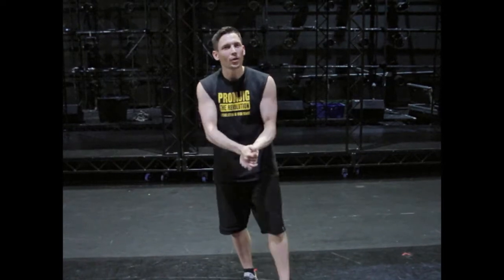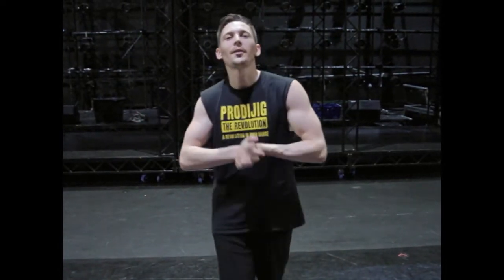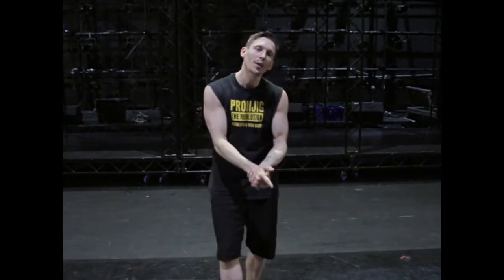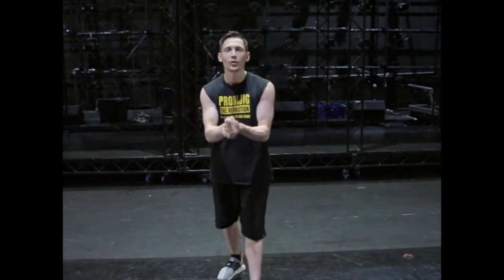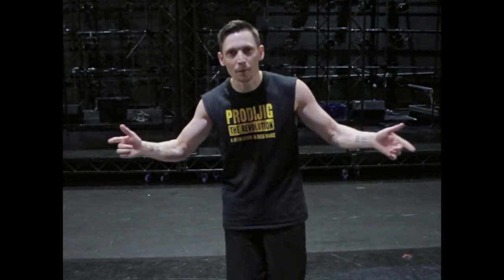The Jig In The Park with ProdiJIG!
Grab your dancing shoes, and get learning some steps with ProdiJIG!!

To celebrate the magic of Midsummer, ProdiJIG and Cork Opera House are thrilled to be partnering with Cork Midsummer Festival to bring you The Jig In The Park! In keeping with the spirit of Midsummer, Cork Midsummer Festival will be staging Ireland’s largest ever Maypole Dance - an iconic Midsummer ritual, this year inspired by the sensational dance show ProdiJIG: The Revolution.

Alan Kenefick and ProdiJIG will be on hand to lead us all in a fun, specially created, once off Cork Midsummer Jig!

So we need YOU, your family and friends, and anybody else you can grab, to come down to Fitzgerald Park on the morning of June 18th to help us create another very special Midsummer moment!

So have a look at these steps and simply turn up on the day and pick up the steps as you go from the other dancers.

What you need: White clothing (if possible), a strong sense of fun!

Get Your JIG On!!!